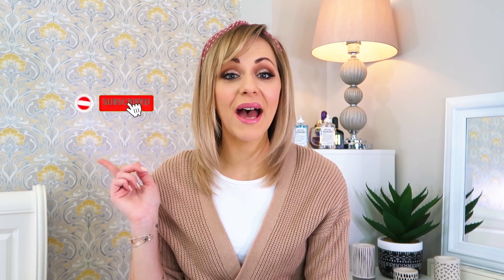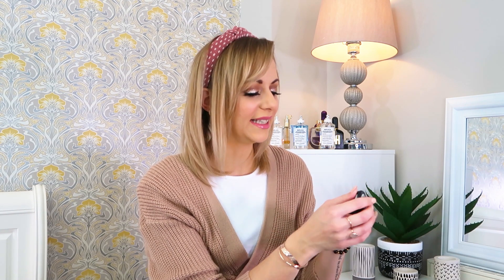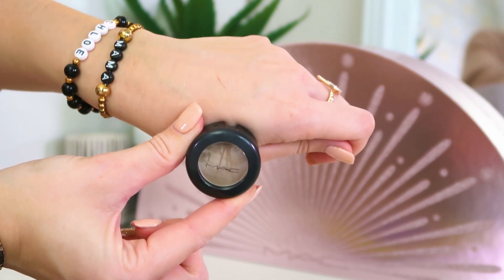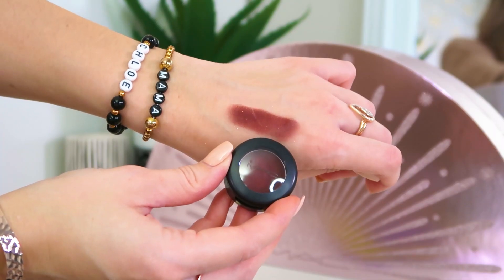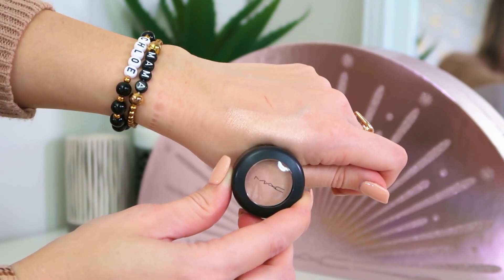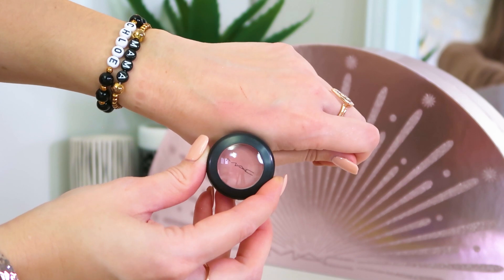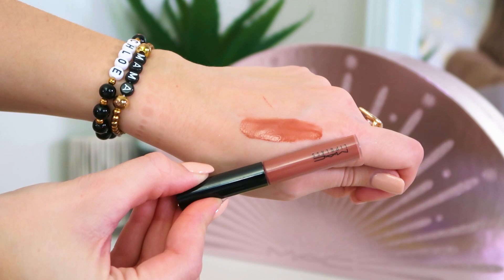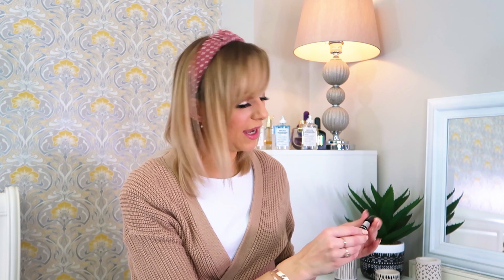MAC ADVENT CALENDAR 2020 UNBOXING *£300 WORTH OF MAKE UP!* FULL SWATCHES OF EACH ITEM | LADY WRITES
Unboxing the MAC Advent Calendar for 2020. Filled with over £300 worth of MAC products, is it any good? Let's see together...

All views my own & links are affiliate links where I would make a small percentage of the sale, which makes no difference to your cost but helps to support my YouTube videos!